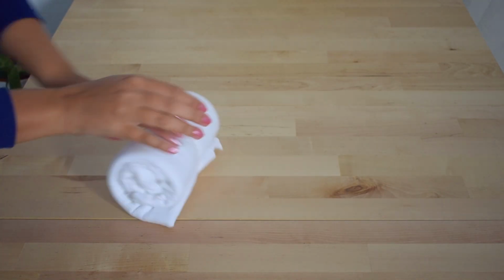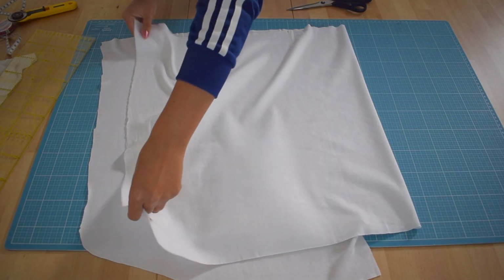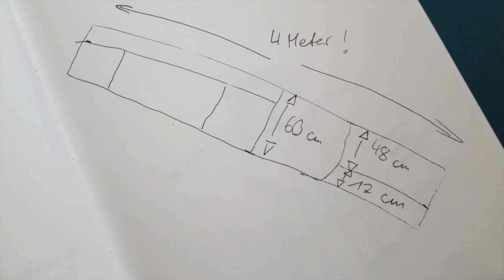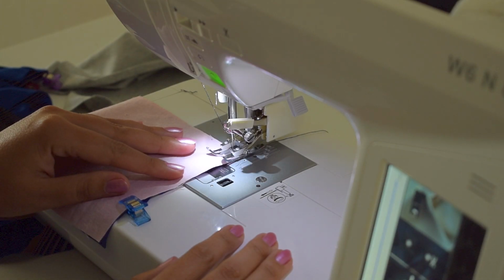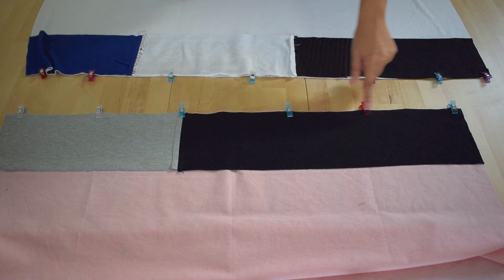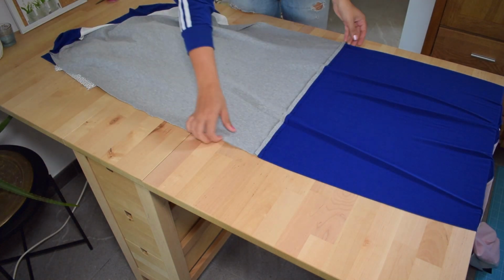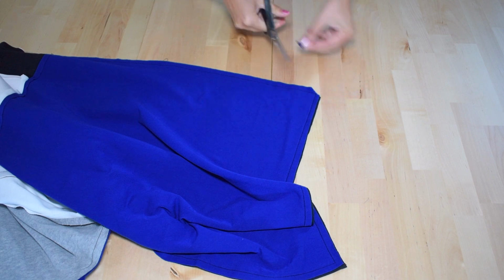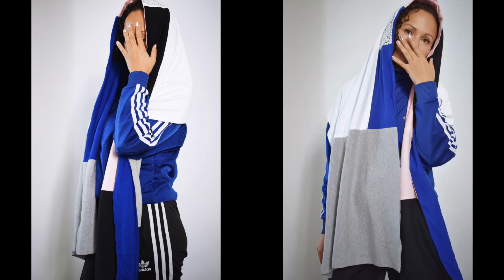HOW TO SEW A MODERN PATCHWORK SCARF / XXL Hoodie Scarf from fabric scraps ♥ DIY | tutorial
In this video, I am showing you how to sew an XXL scarf from larger fabric scraps. Enjoy :)

Here you will find all my English sewing patterns:

NEW! See the latest makes of our DIY MODE Community